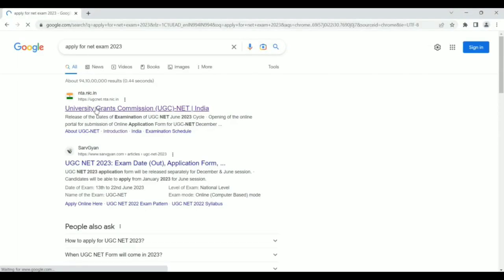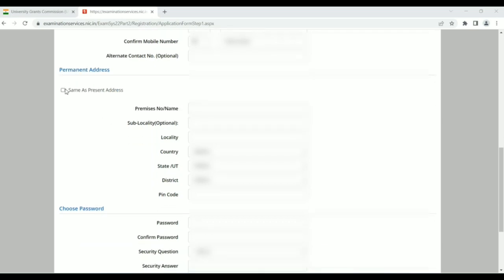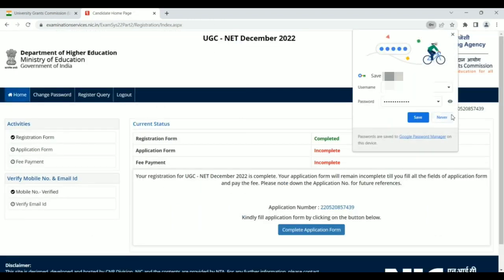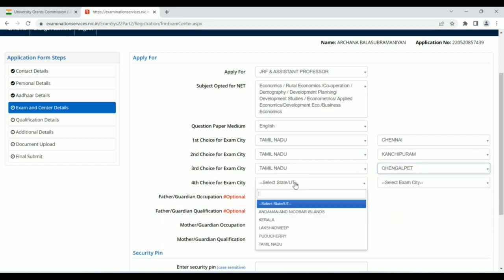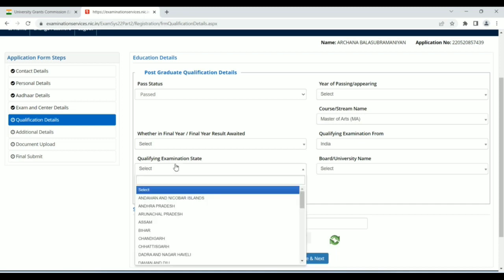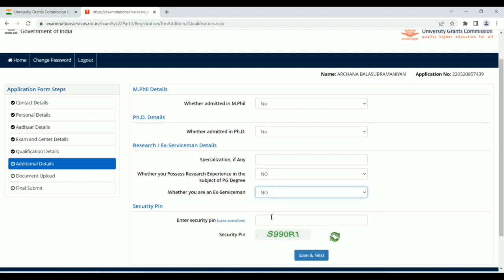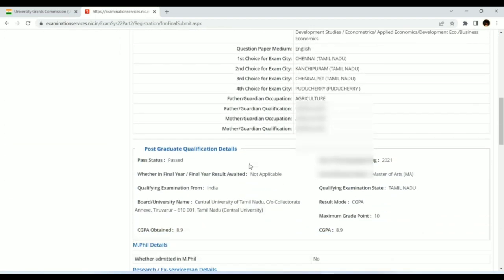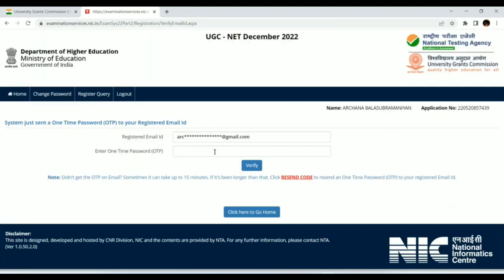How to fill UGC NET application form? Due date is extended upto 23rd Jan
UGC NET Exam: NTA extended the application dates for the UGC NET December Cycle on January 21, 2023. The candidates can make applications for the UGC NET 2023 exam from January 21 to 23, 2023, at 5.00 pm. However, the candidates can make payment for the UGC NET application till January 23, 2023, 11.50 pm. The candidates will not be allowed to make corrections in the application form in the extended dates for making the application form. Earlier, the application window for the UGC NET December cycle exam was closed on January 20, 2023. The UGC NET exam will be taken between February 21 to March 10, 2023.

The National Testing Agency (NTA) revised the upper age limit for JRF on January 5, 2023. According to the new guidelines of NTA, candidates must not be more than 30 years as of December 1, 2022. UGC NET dates for the June 2023 Cycle were announced on December 30, 2023. The UGC NET June Cycle will be carried out between June 13 to 22, 2023